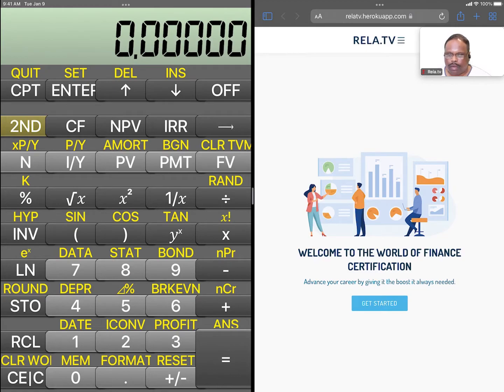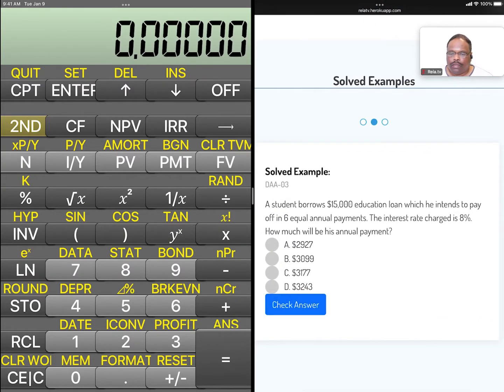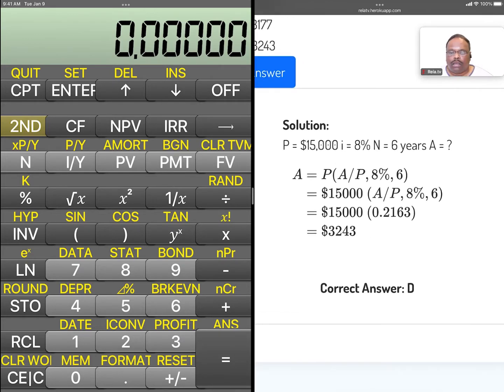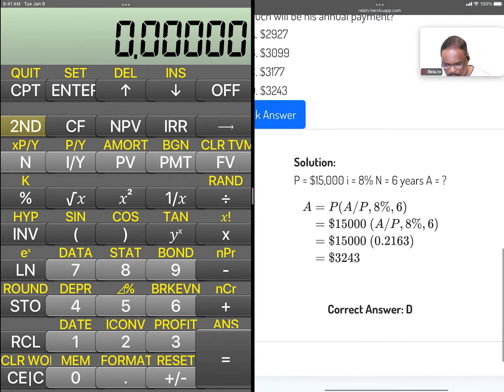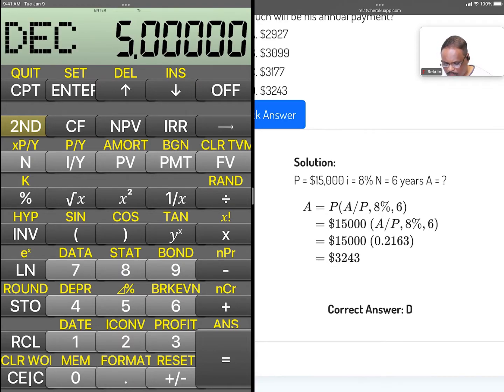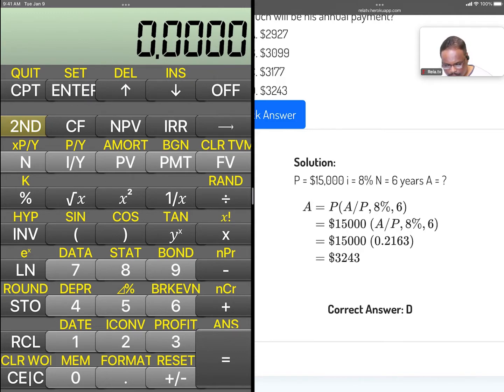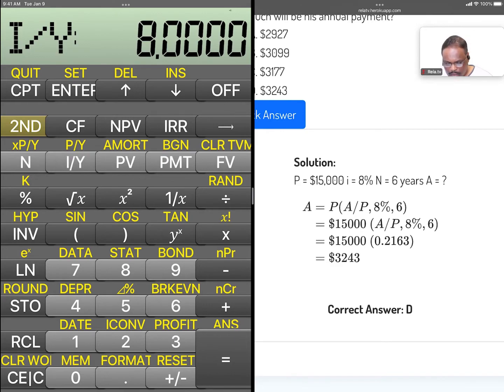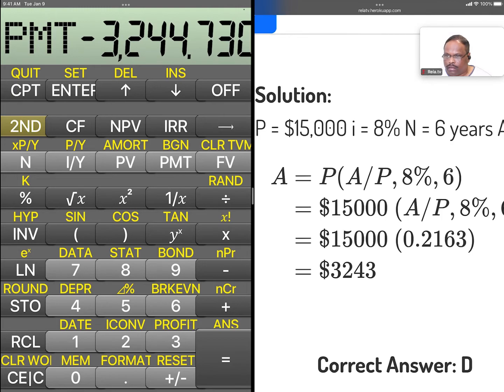1e 03- Calculation of Annuity using Calculator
CFA®-Level I: Calculation of Annuity using Calculator

On facebook, join the group 'CFA®- Level I Global Study Sessions (Rela.tv)'